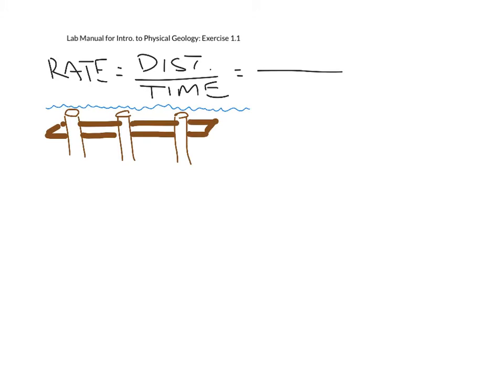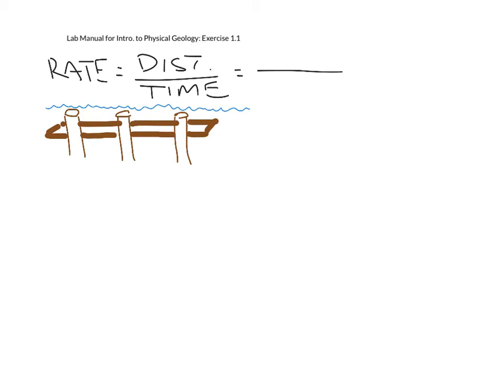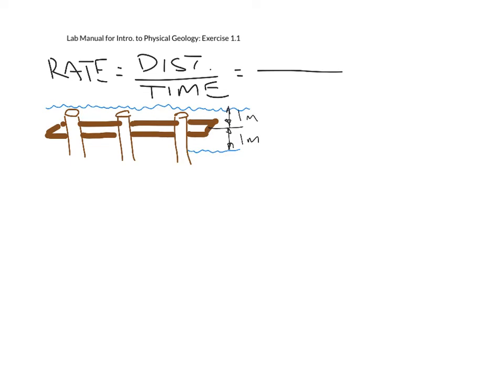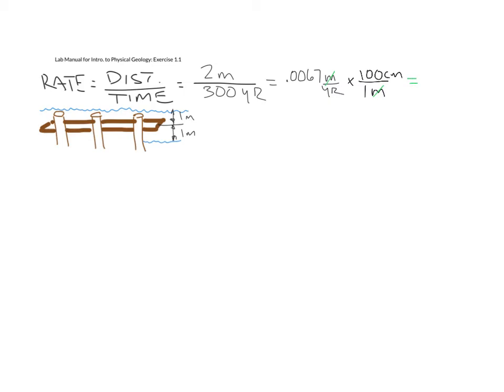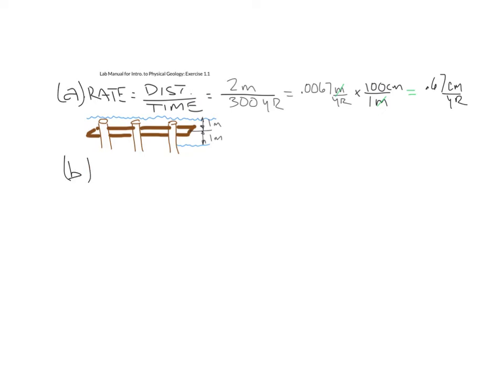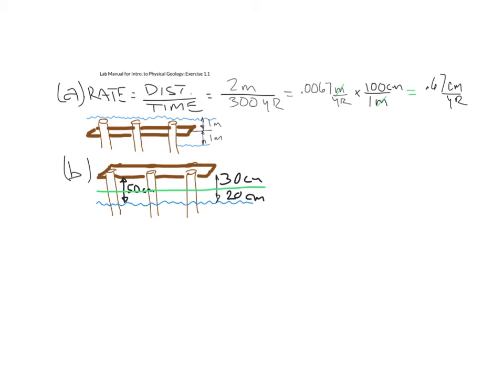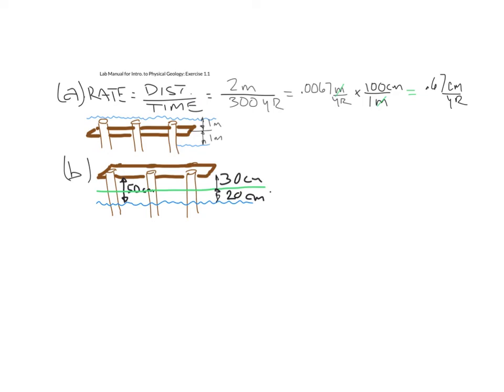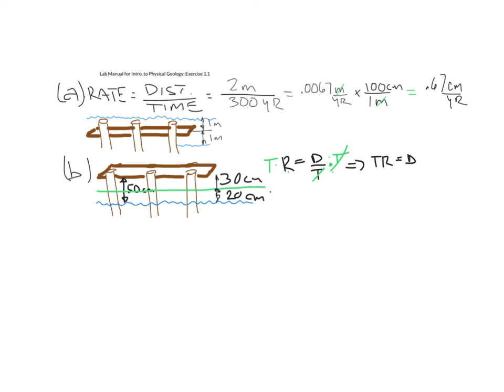Geol 101, Exercise 1.1 Tutorial.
An animated whiteboard description of how to complete Exercise 1.1, from "Laboratory Manual for Introductory Geology", 4th ed. Marshak and Ludman.